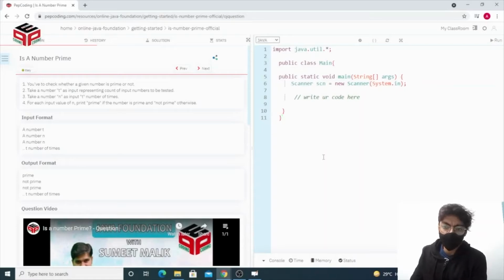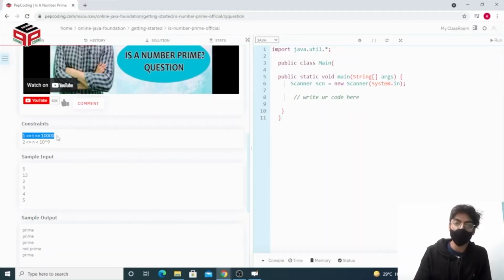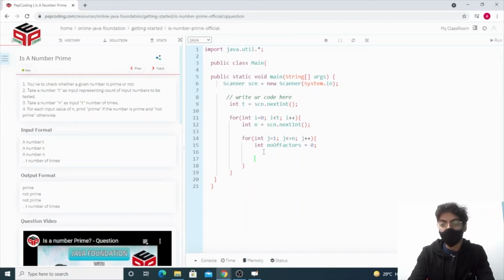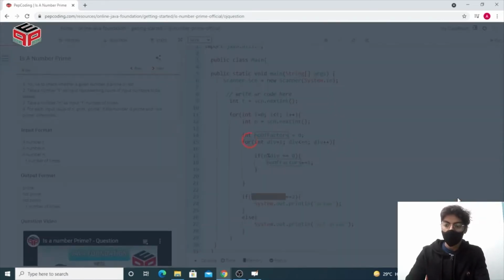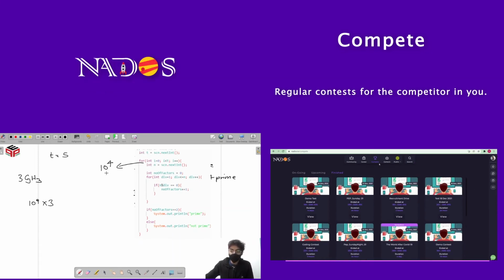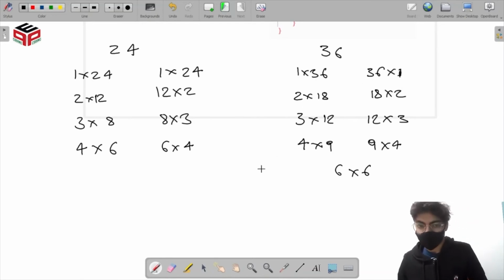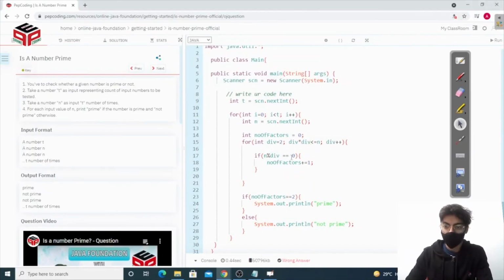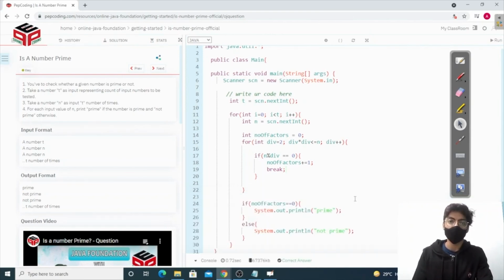Is A Number Prime | Module : Getting Started | In English | Java | Video_8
In this video we will check whether a given number is prime or not.

Question Name:
Is A Number Prime

Question Statement:
1. You've to check whether a given number is prime or not.
2. Take a number "t" as input representing count of input numbers to be tested.
3. Take a number "n" as input "t" number of times.
4. For each input value of n, print "prime" if the number is prime and "not prime" otherwise.

Topic: Prime Prime Number Is a number prime

Used Java

Similar Questions:

1.  Print All Primes Till N

Dependent Questions:

1.  Print All Primes Till N